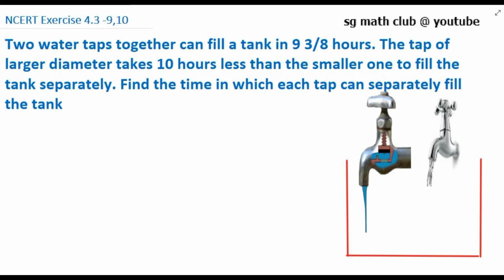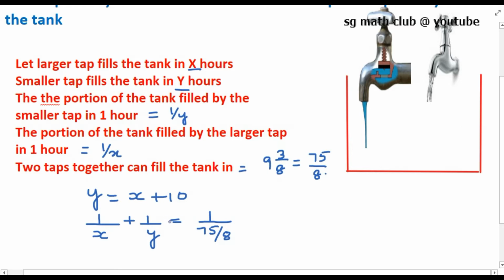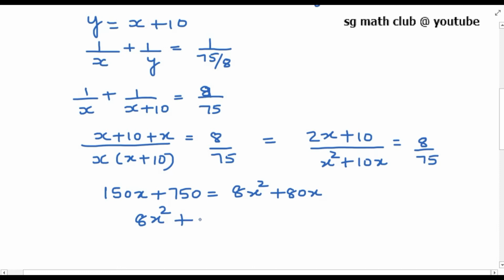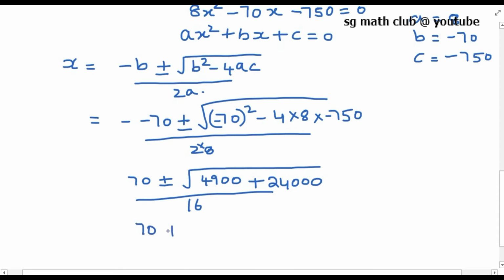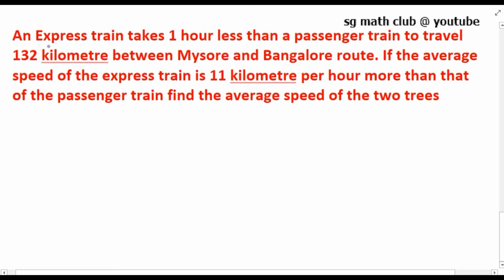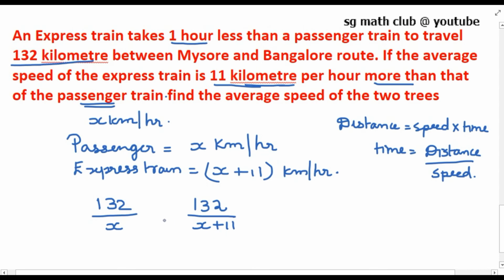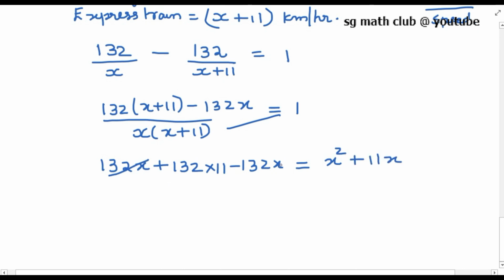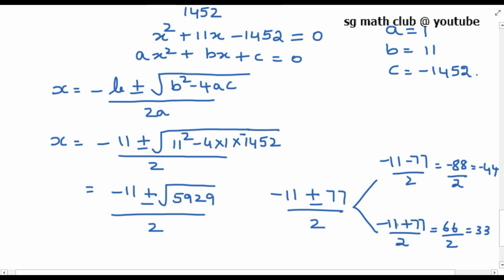Quadratic Equation class 10 CBSE exercise 4. 4.3- 9 and 10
Solving quadratic equation by quadratic formula
Time taken why the tap to fill the tank
To find Average speed of the train